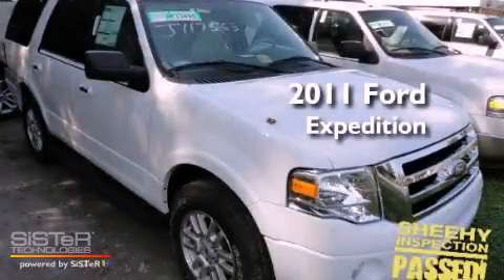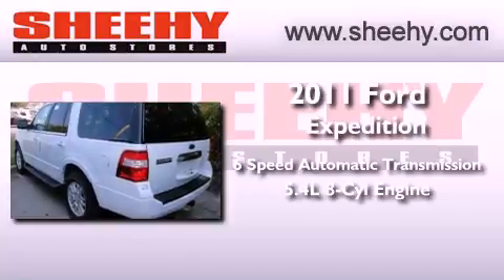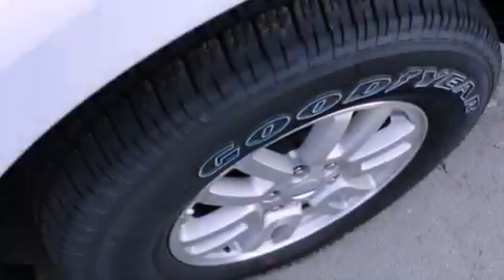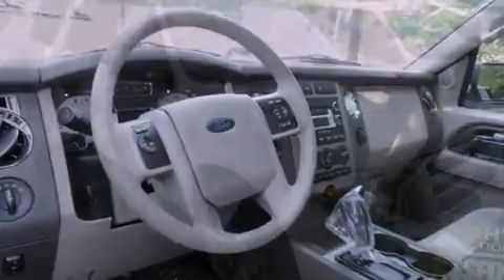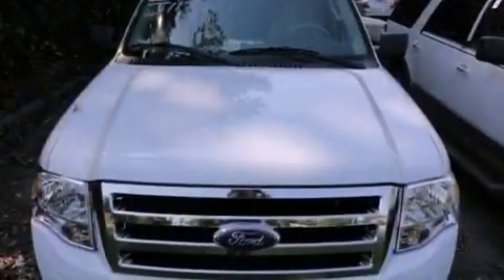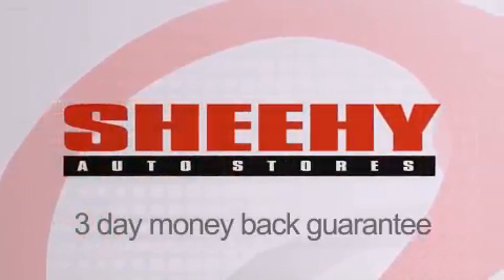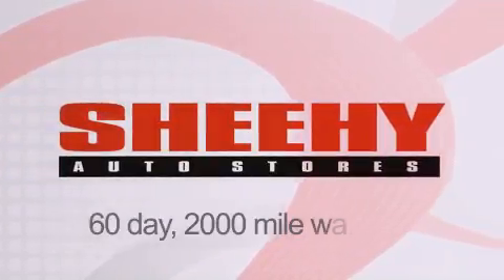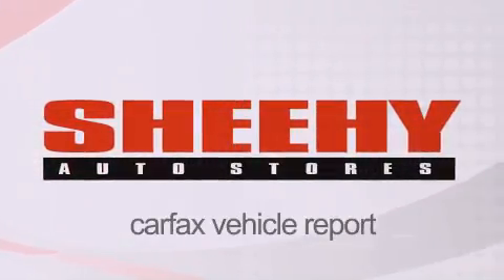2011 Ford Expedition Ashland VA 23005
Year : 2011
 Make : Ford
 Model : Expedition
 Engine : Gas/Ethanol V8 5.4L/330
 Trans . : Automatic
 Exterior : /

 Stock : J117563